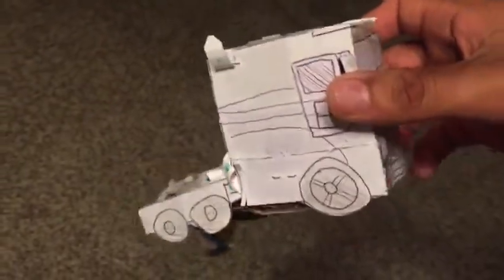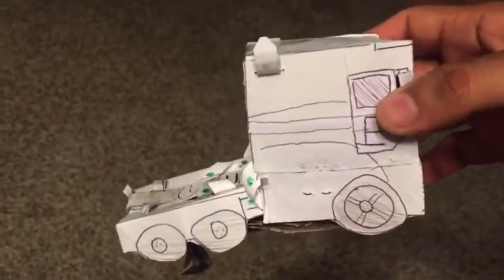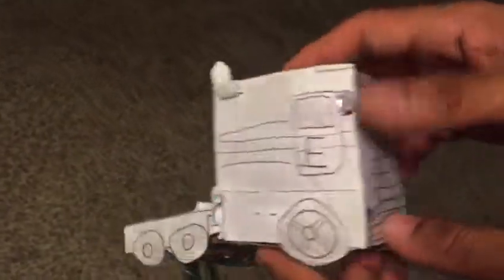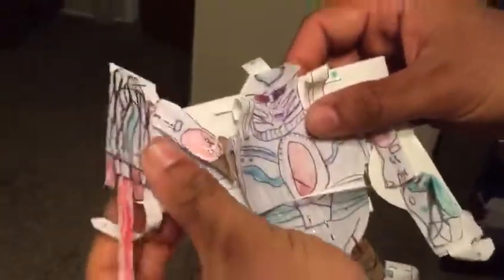Transformers Age Of Extinction 2014 Homemade Paper Made Transforming Decepticon Galvatron Video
Transforms to Official Freightliner Argosy 2014 Authentic Truck To Robot mode and back to vehicle mode.

-Robot has 15 Points of articulation. Head , Arms,Elbows, Legs , knees, Toes, etc.

- New ball joint systems for possibility.

-Made in America and Made with care.Each model tested on transformation conversion for easy and effective robot and vehicle modes for official approval.

- Instructions included with packaging. Transforms in 10 steps.See listing details.

- Collect all of our other Transformers Characters.

- Made of Plastic, Cardboard, Metal and thin paper.

- Leader Class Complex Conversion. Level 2 Conversion.Voyager size Transformer.See listing photo for details and YouTube video (link down below).

- Comes packages in Authentic Transformers packaging design.See listing photo.

- Transformation instructions included. Also check out our video review and step by step transformation of this item. Please copy and paste this link here to see transformation